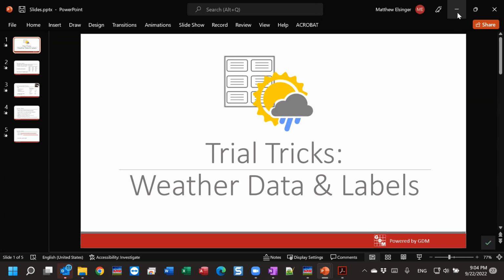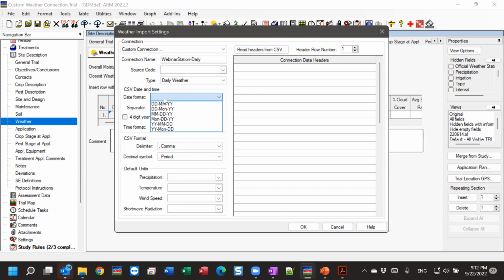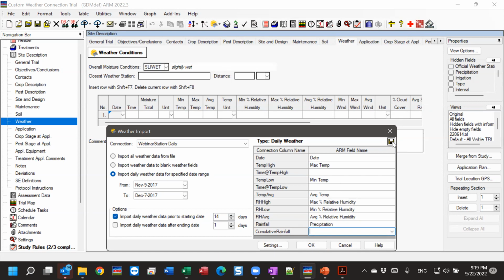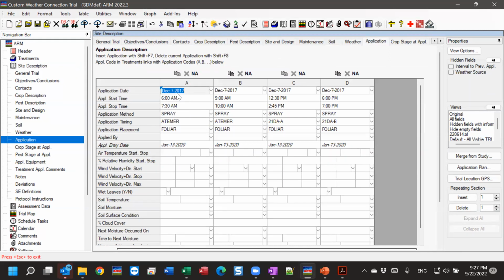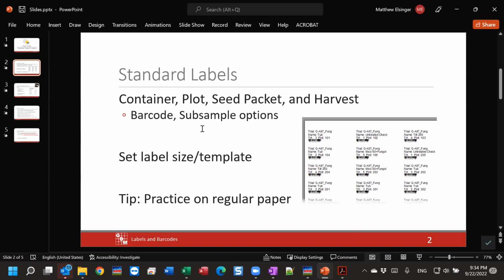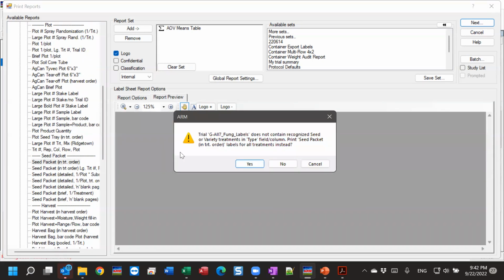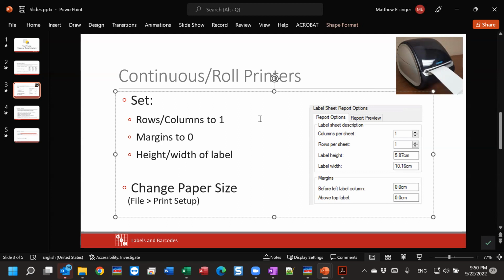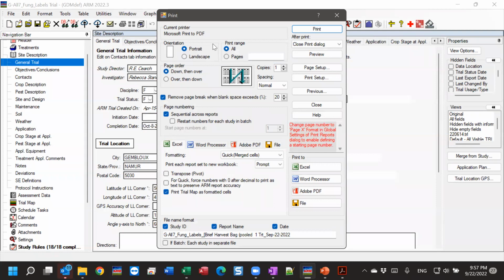ARM Software Webinar - Trial Tricks: Weather Data and Labels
Learn how to import your weather data .csv directly into ARM trials, and how to print labels for a variety of functions.

04:15  |  Create a custom weather connection
22:48  |  Hourly weather can be used to populate Application fields
29:17  |  Printing Labels in ARM
44:37  |  Using continuous/roll label printer